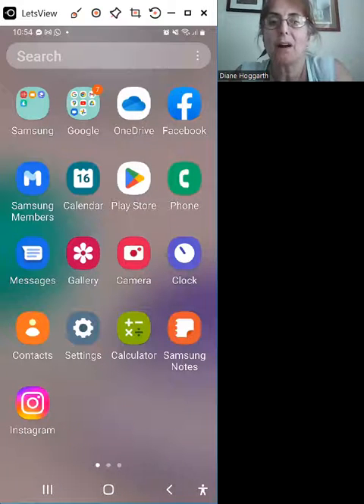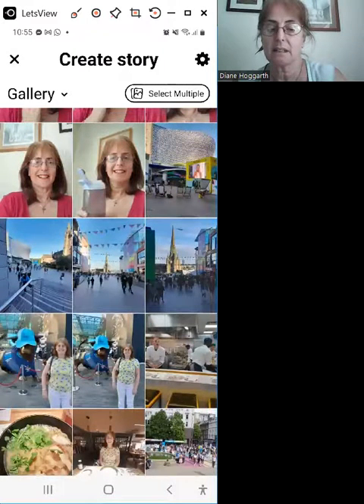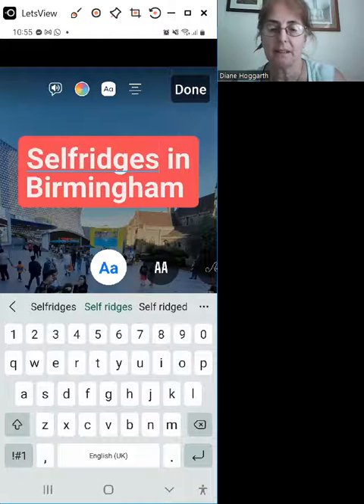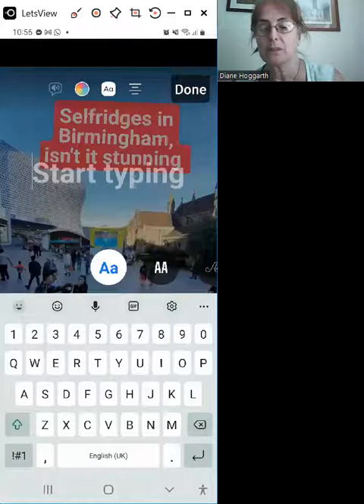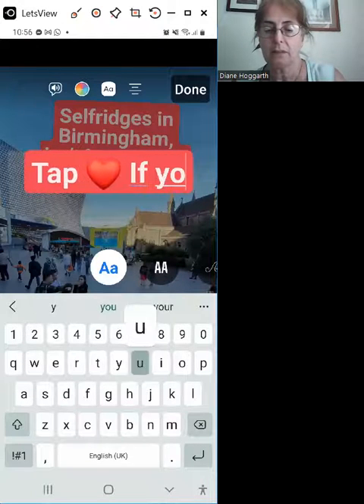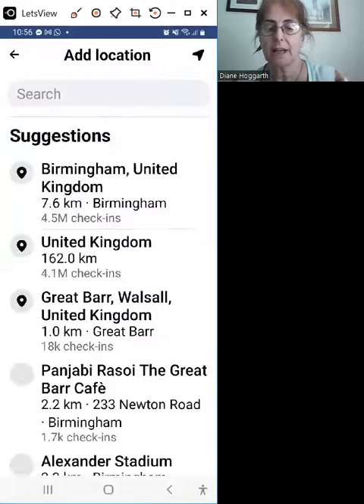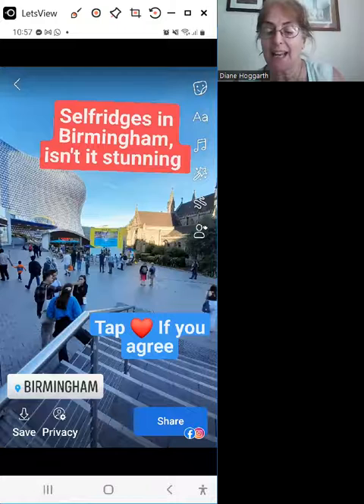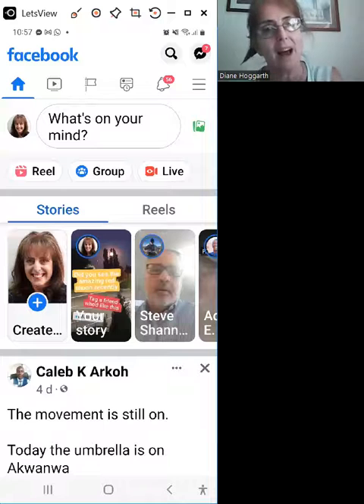How To Make A Facebook Story How To Make An Instagram Story Facebook Tutorial Instagram Tutorial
This video covers all you need to know about  How To Make A Facebook Story How To Make An Instagram Story Facebook Tutorial Instagram Tutorial   so please leave a comment below or give us a thumbs up if you like our content about How To Make A Facebook Story How To Make An Instagram Story Facebook Tutorial Instagram Tutorial

FREE FACEBOOK TRAINING - GET 56 LEADS FROM ONE FACEBOOK POST